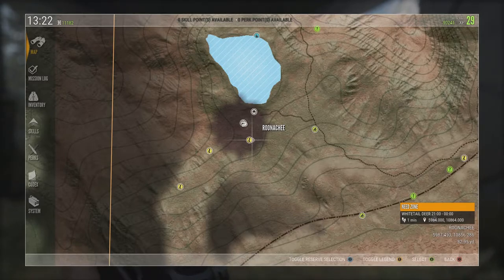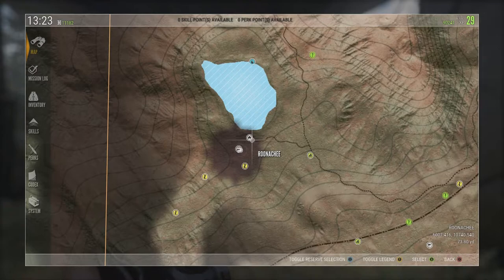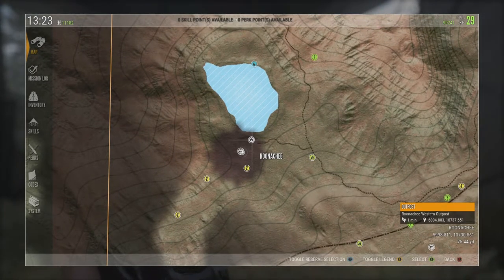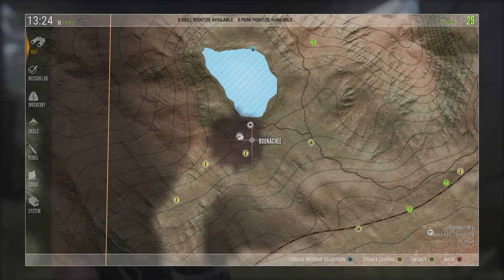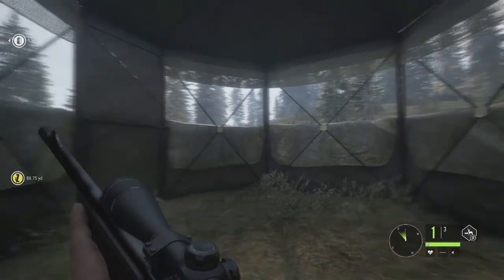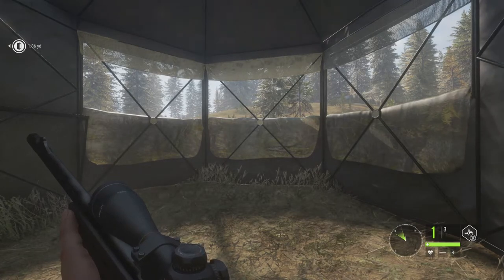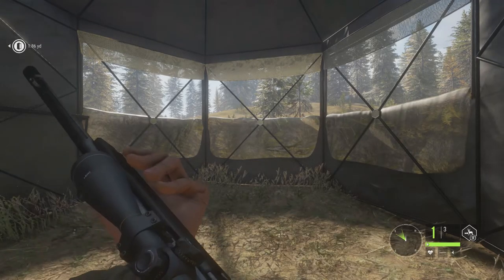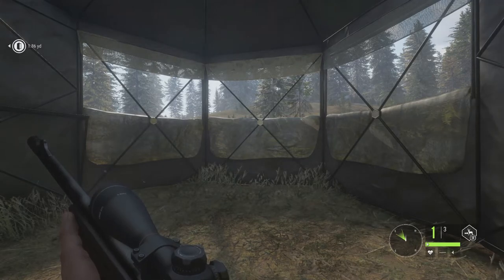Hunter Call of the Wild Xbox One/PS4- Trampfine- A Family Photo Part 2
I completed the Trampfine- A Family Photo with only one Bear in the picture! Check out the location and see if you can do the same.